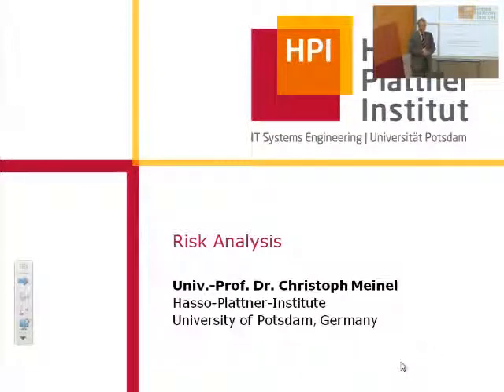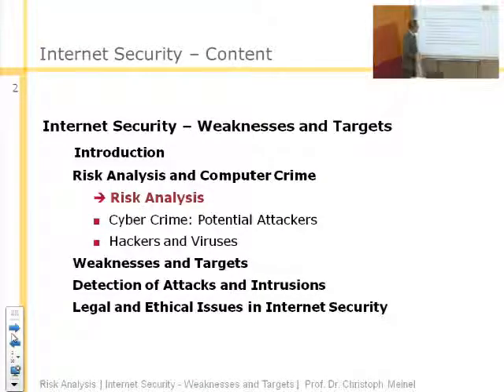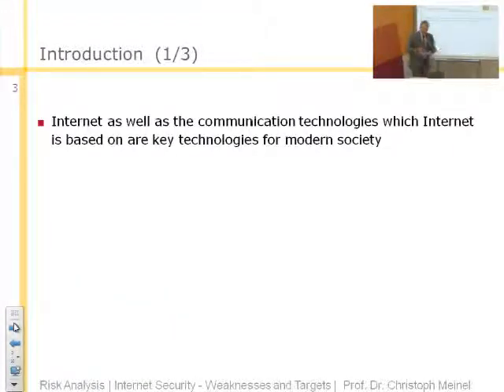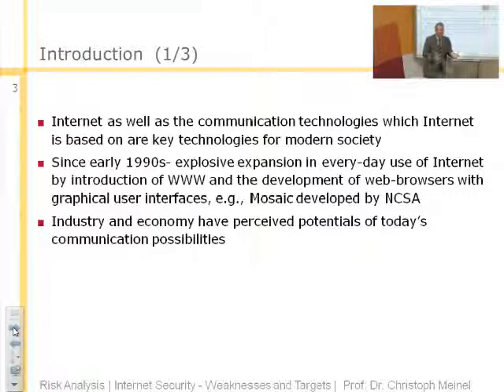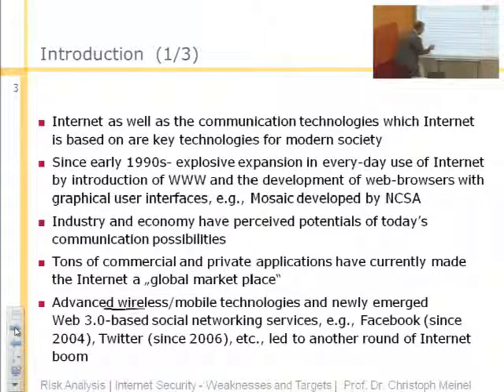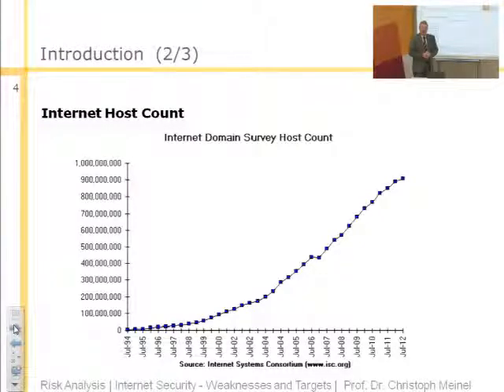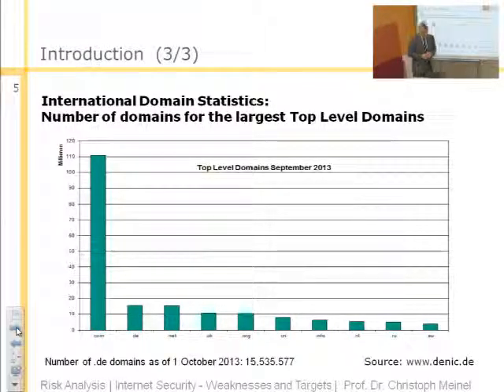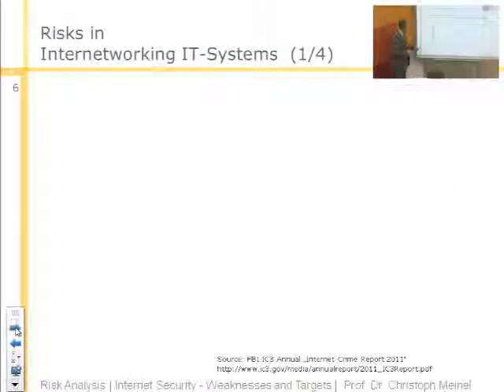Internet Security - Weaknesses and Targets (WT 2013/14), Risk Analysis